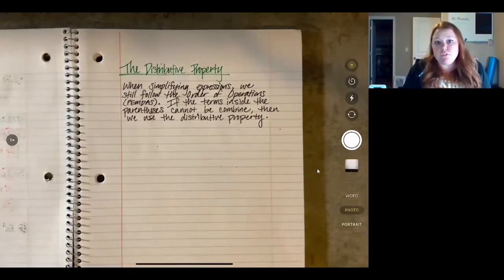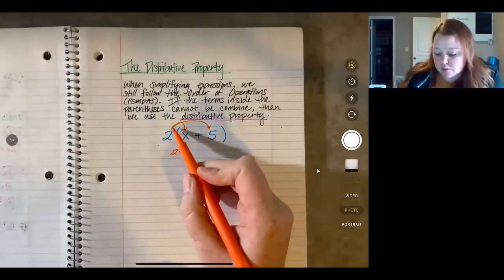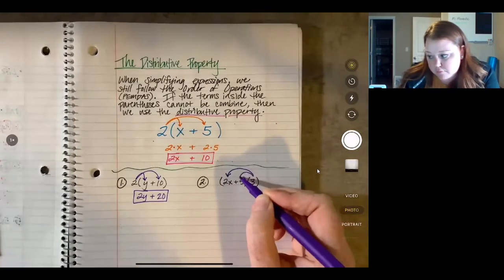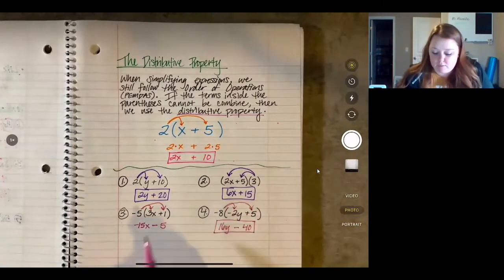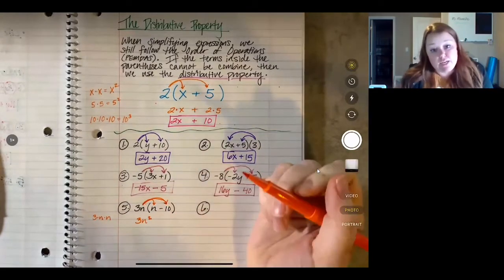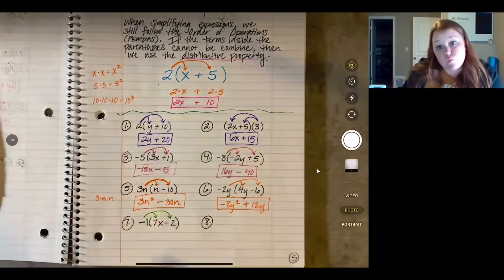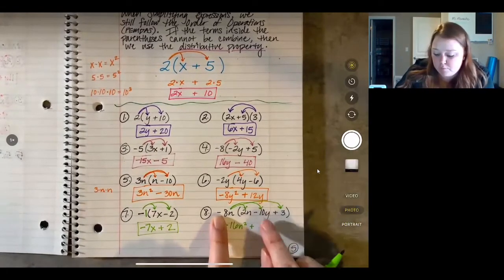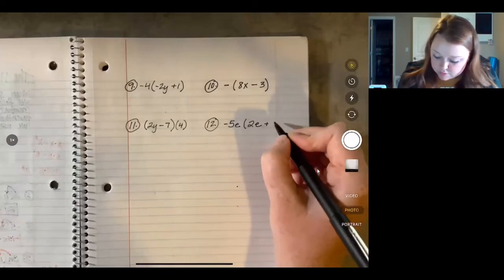The Distributive Property